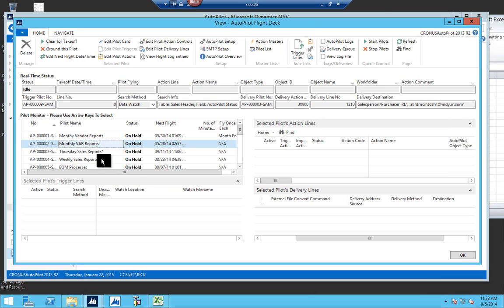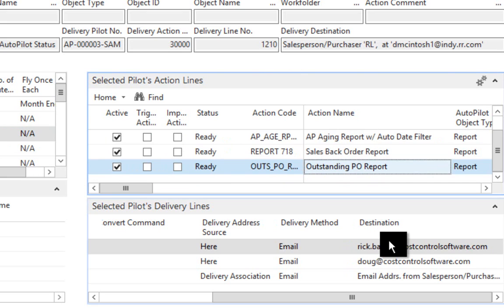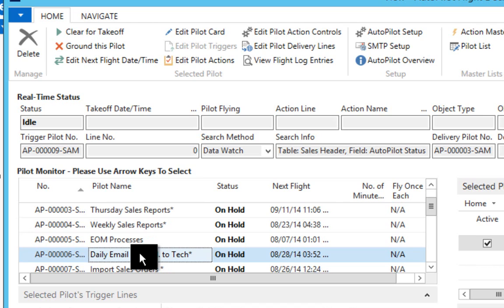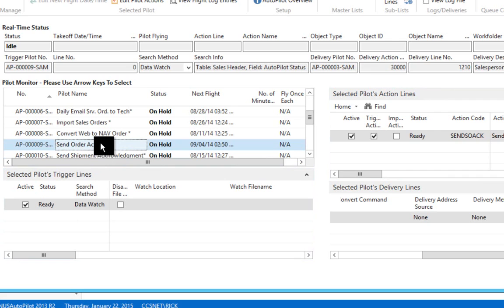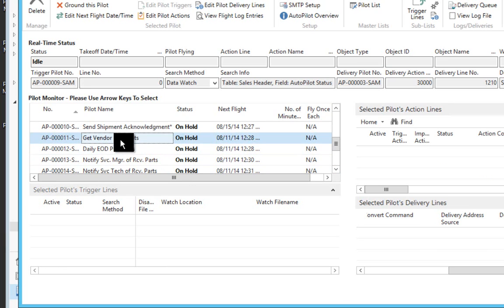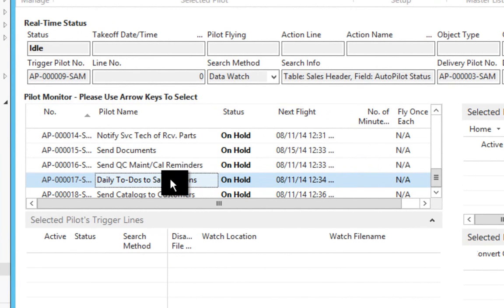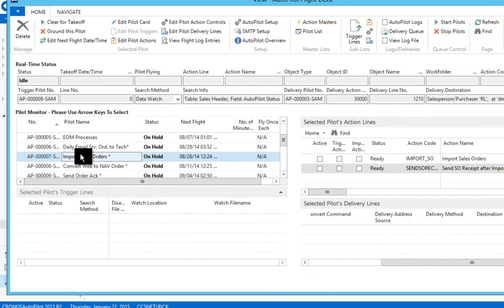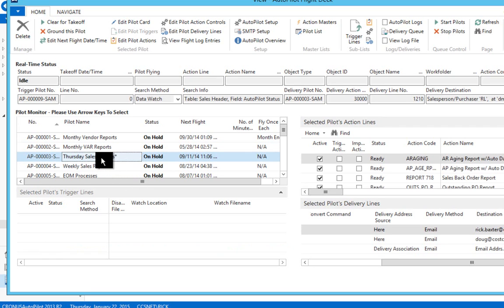AutoPilot for Dynamics NAV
AutoPilot lets you automate almost anything in Microsoft Dynamics NAV. IE: Report Generation, Imports, Exports, Processes, and much more. After you watch this overview video, just call our office to setup a full demonstration